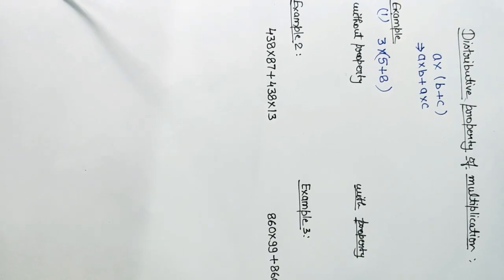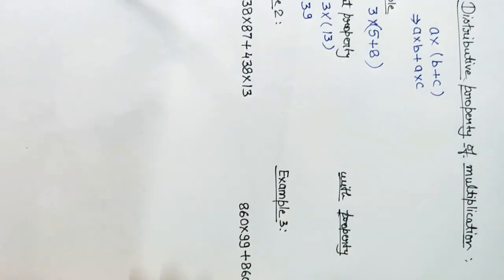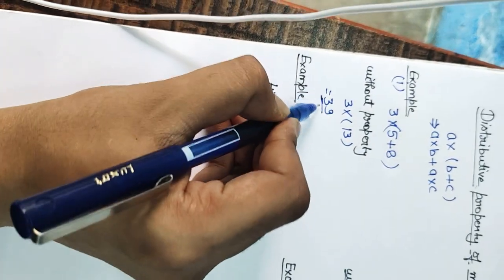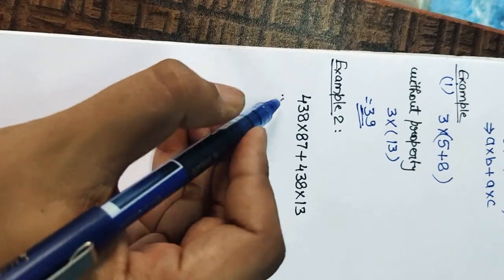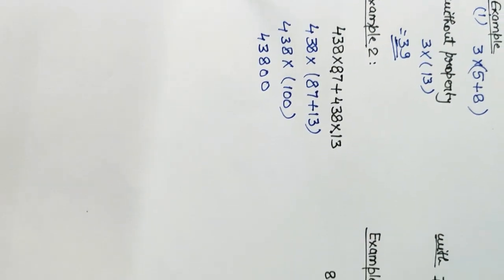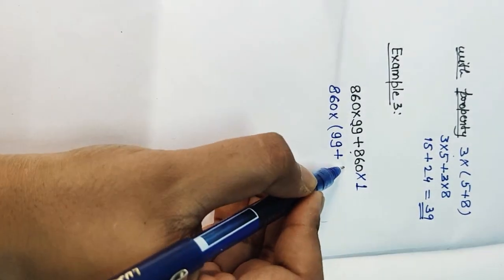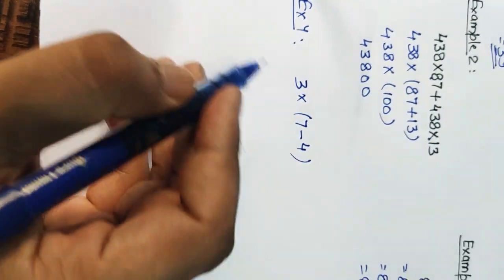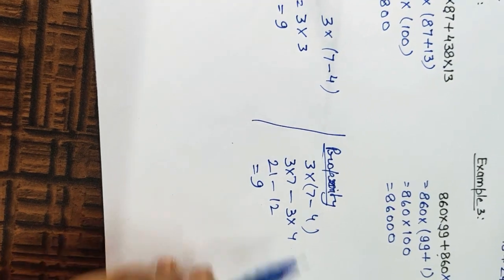Distributive property of multiplication